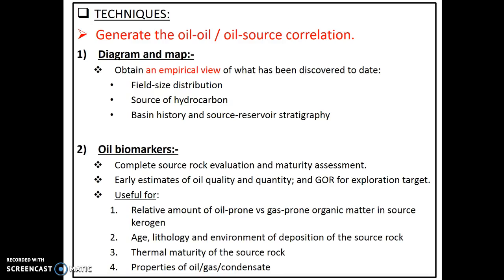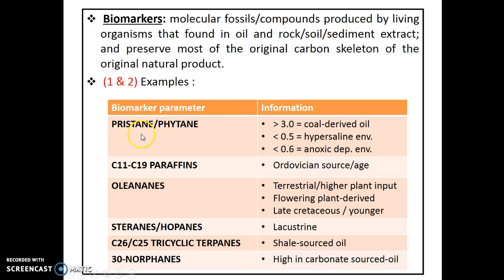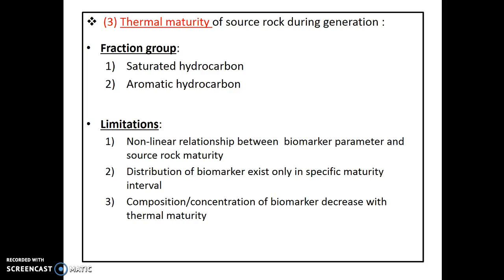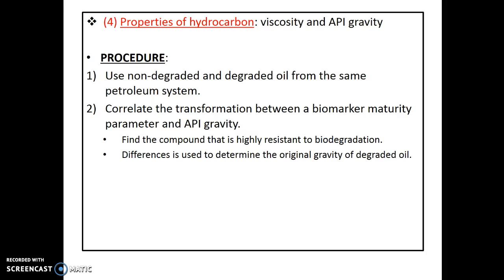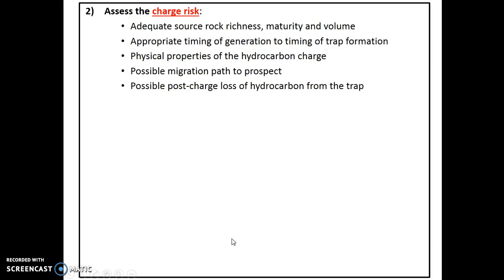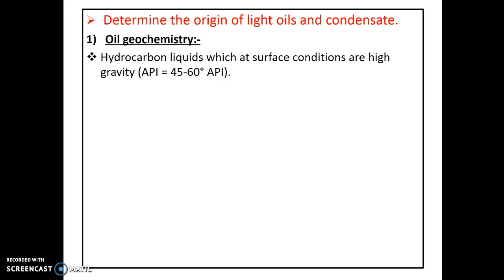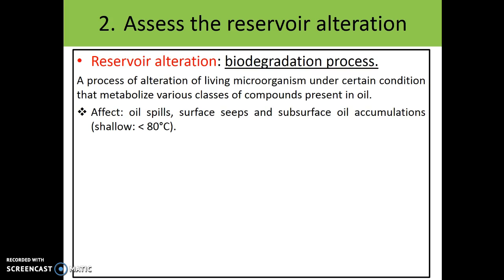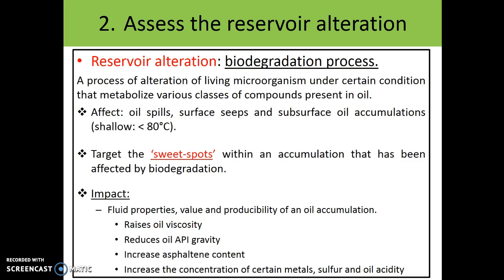QBB 4063: CLO 1 (2/4)